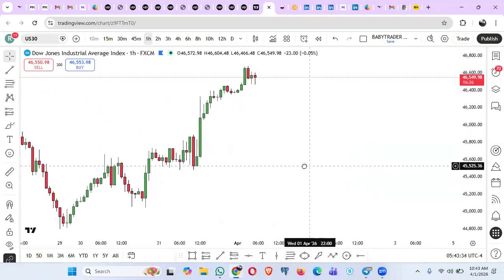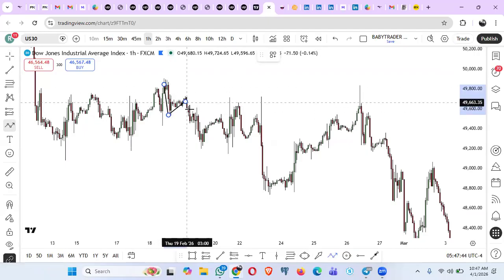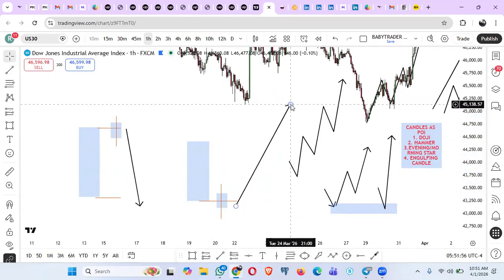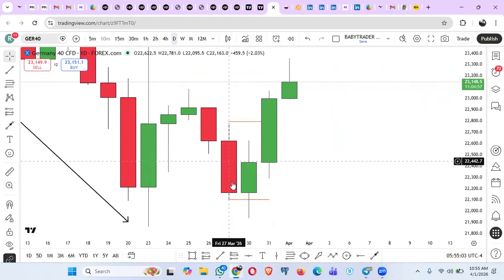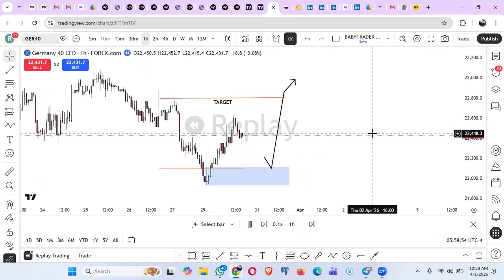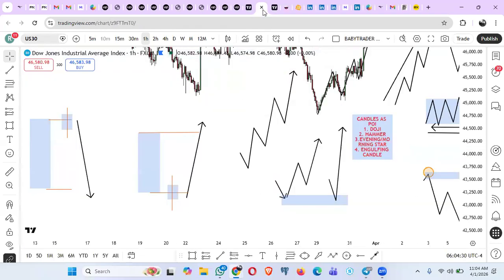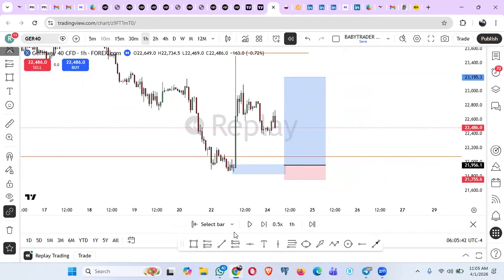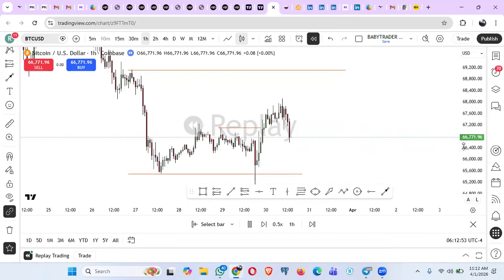TRADITIONAL ANALYSYS 100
STRUCTURE MAPPING / POI IDENTIFICATION